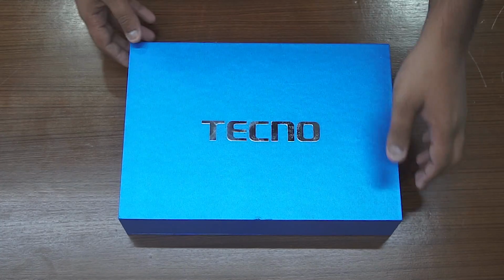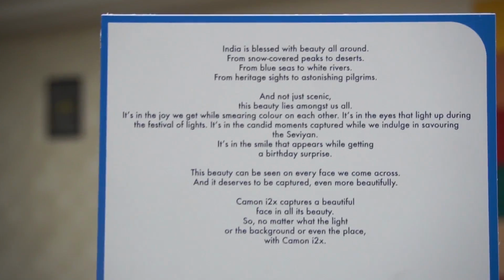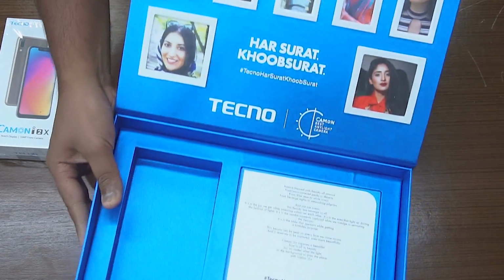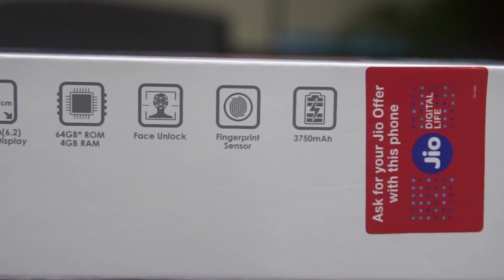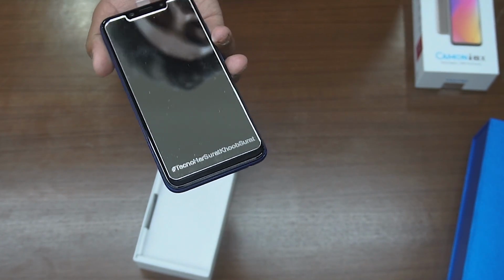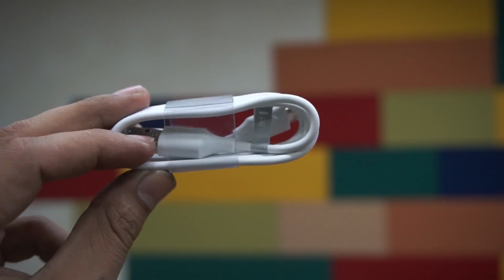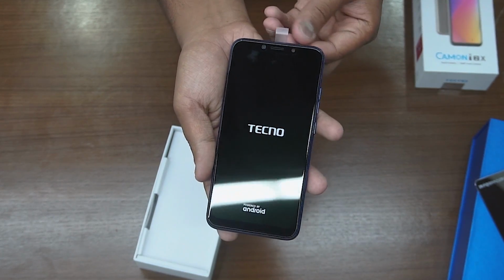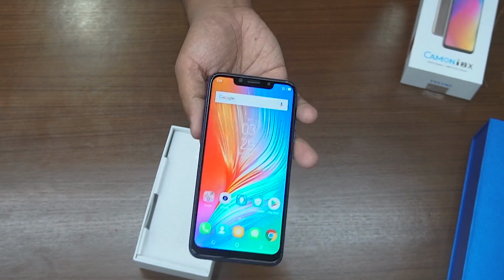Tecno Camon i 2X Unboxing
This is the Tecno Camon i 2X which is their latest addition to the budget smartphone portfolio and is their first attempt at a notched display.

Price: Rs. 12,499 for 4GB RAM and 64 GB storage

Let us know what you thought of this unique unboxing of the Tecno Camon i 2x in the comments section below.

Host: Sreehari
Editor: Nitesh

Also Watch:

Asus Zenfone Max Pro M1 Unboxing and First Impressions - The Redmi Killer? -

Asus Zenfone Max Pro vs Xiaomi Redmi Note 5 Pro - Blind camera comparison -

Nokia 7 Plus vs OPPO F7 vs Redmi Note 5 pro: the mid-range camera war-

Nokia 7 Plus review: the best phone you can buy around Rs 25,000

What exactly happened to the LG G7? - Mr. Phone Explains